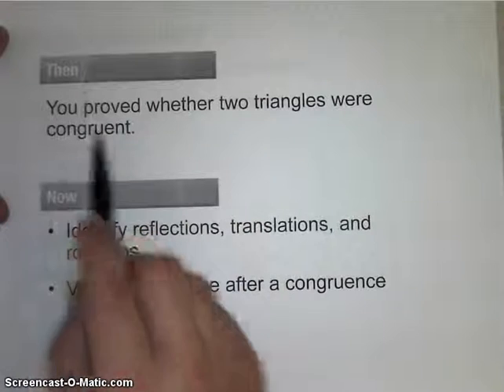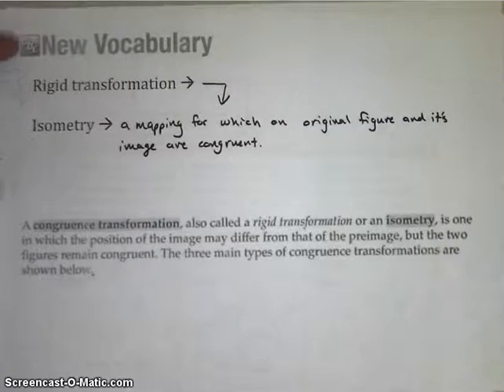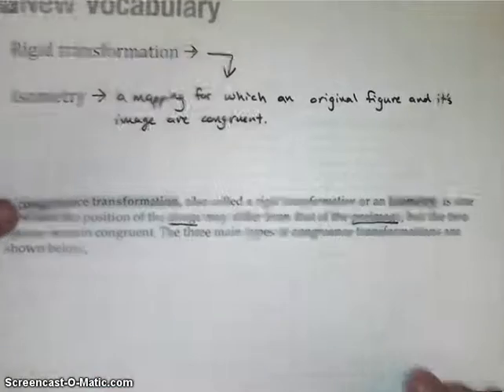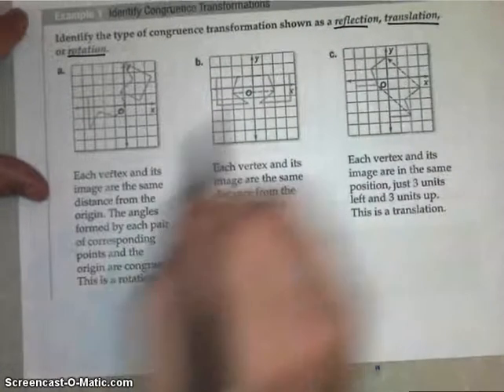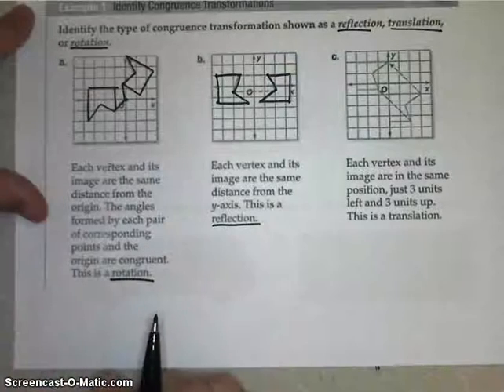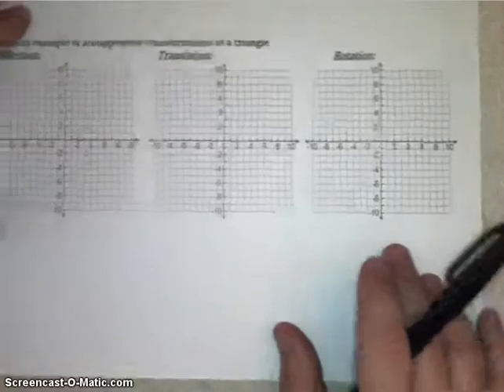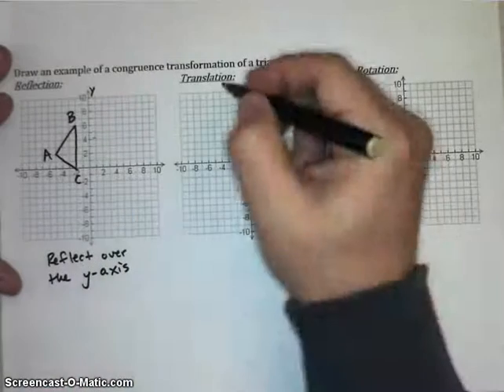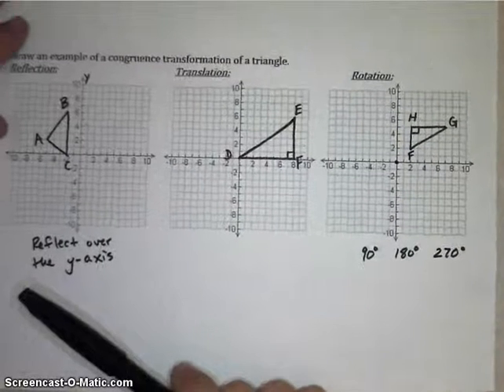4 7 Congruence Transformations